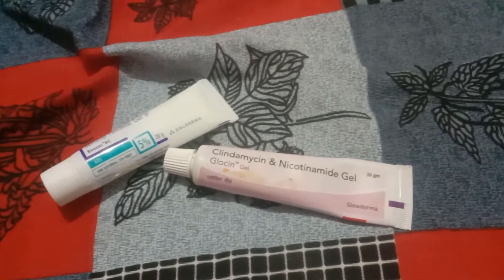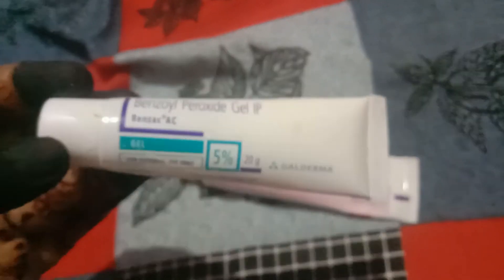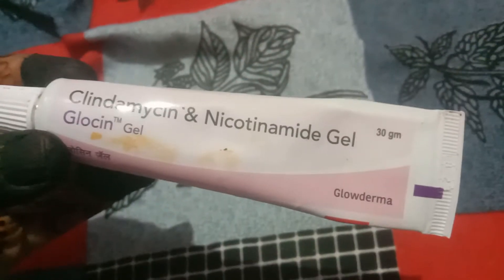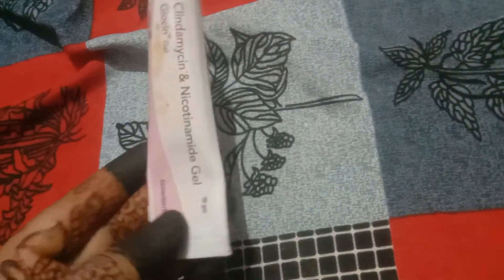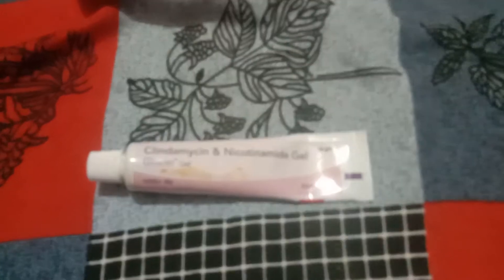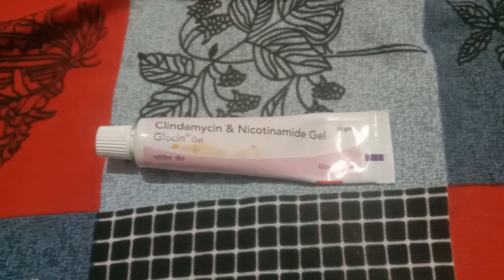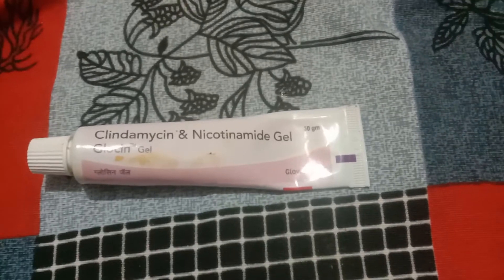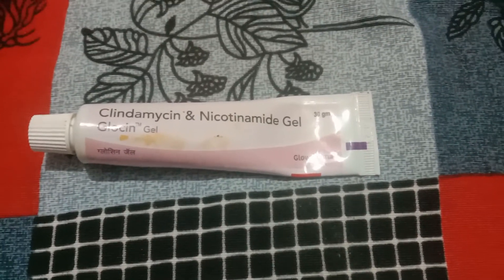Best cream for acne and pimples for oily and acne prone skin.